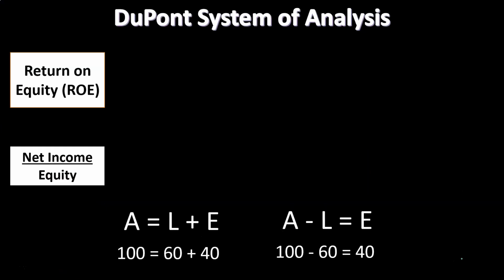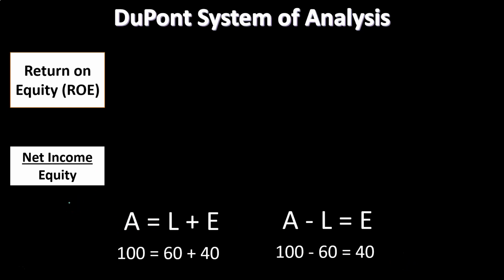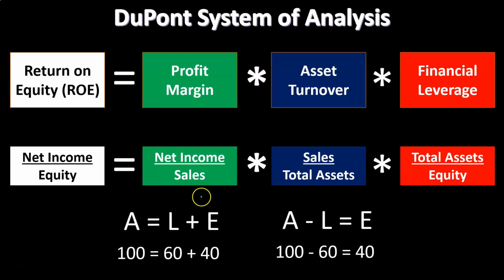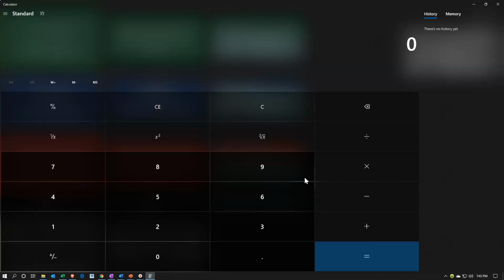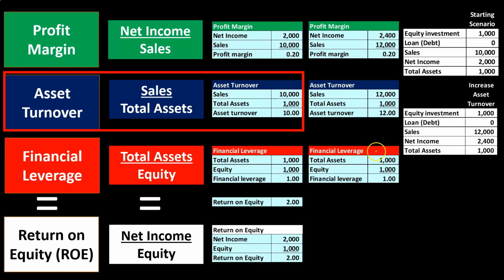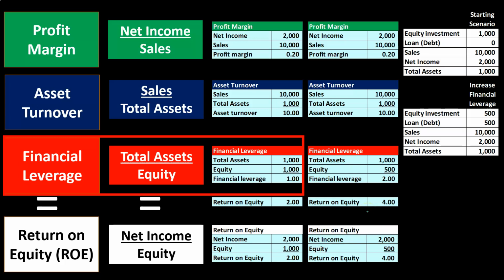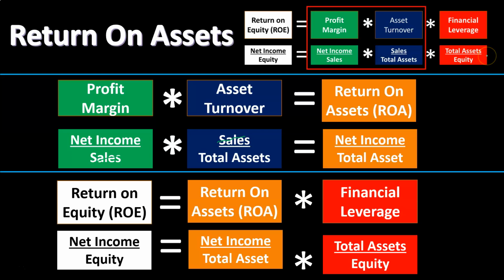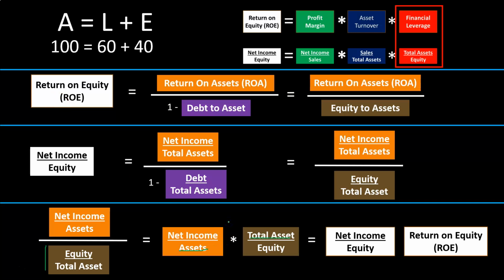DuPont System of Analysis 315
DuPont System of Analysis